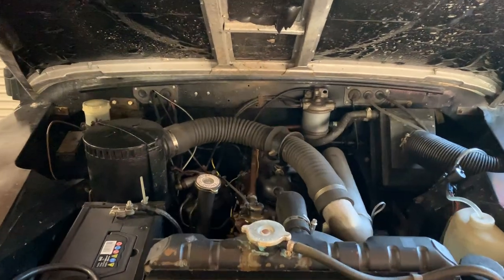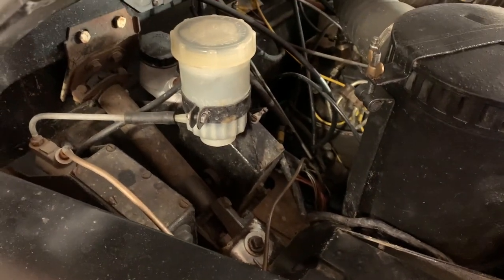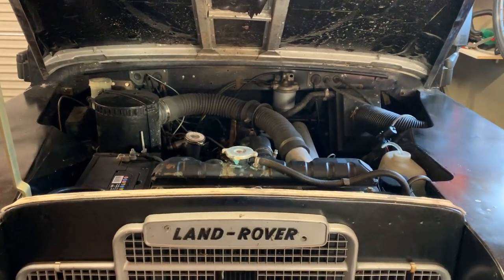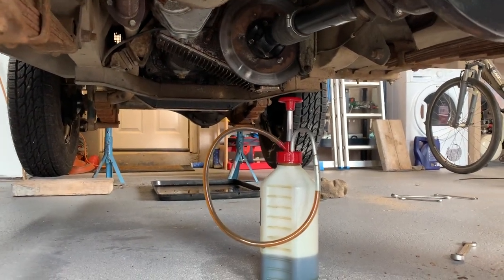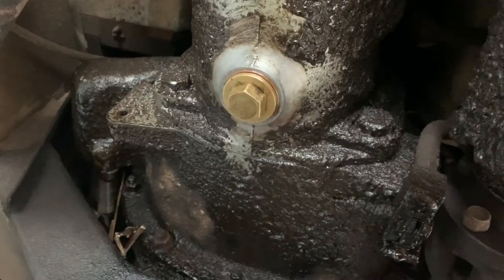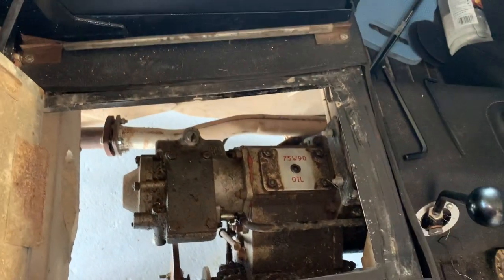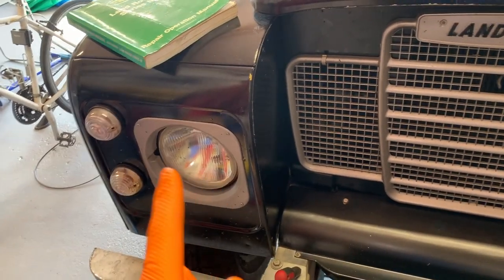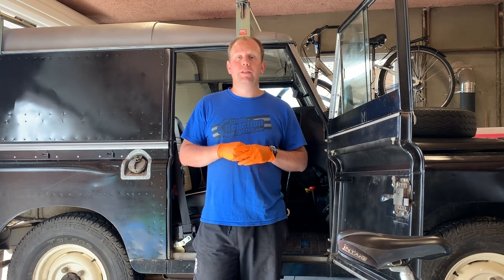Land Rover Service Guide - Series 3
landrover landroverseries serviceguide A video to help you with the annual service of you Land Rover - this clip focuses on the Series 3, especially the diesel. I based this video on my very own 1976 Land Rover Series 3 88" Diesel restoration project, I hope you find it useful. General information for petrol models is found towards the end. Enjoy!